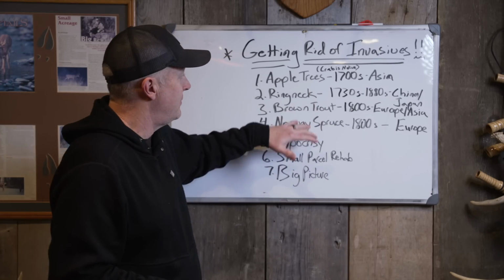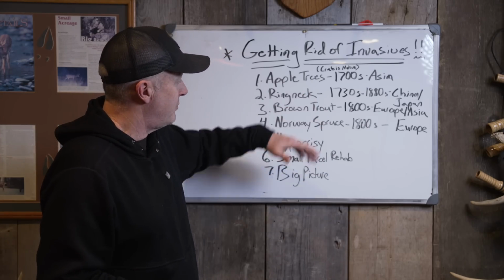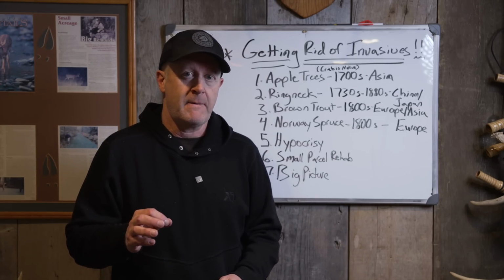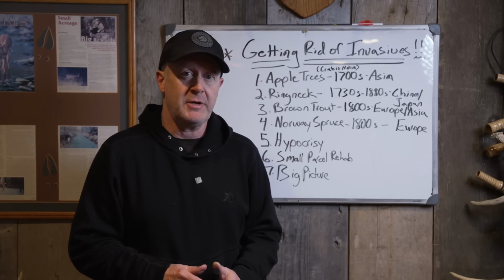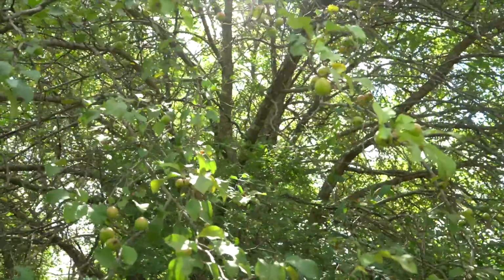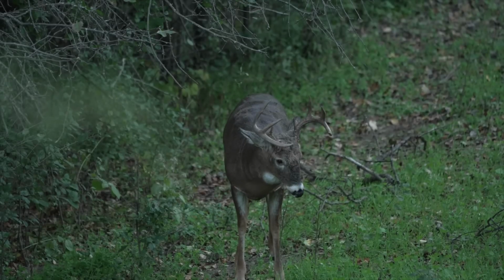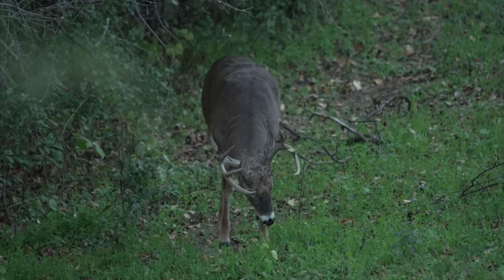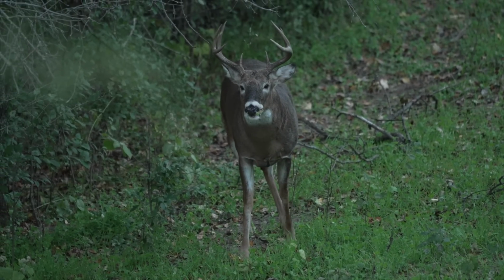Getting Rid Of Invasives | Which Ones?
Getting rid of invasives can be a very hot topic because certain invasives we have enjoyed for hundreds of years. here is a more balanced, big picture approach for potentially removing invasives without destroying wildlife populations in the process...

*All 19 of our 2024 WHS Pure Wildlife Blends are available for purchase right now, including all of our Fall, Winter and Spring Frost seed plantings!

*From wildlife seed, to hats, to T Shirts, to books, to web classes and finally to client site visits, check out